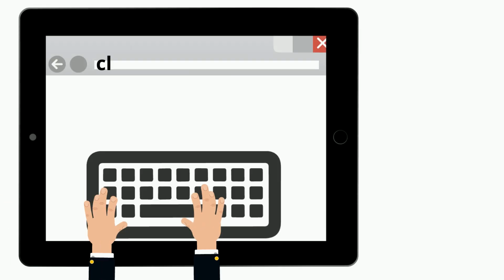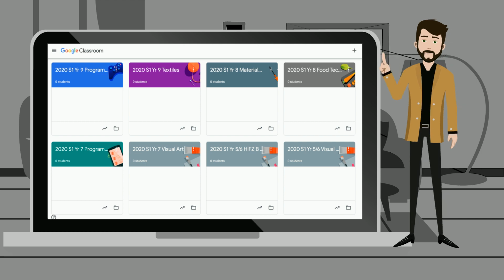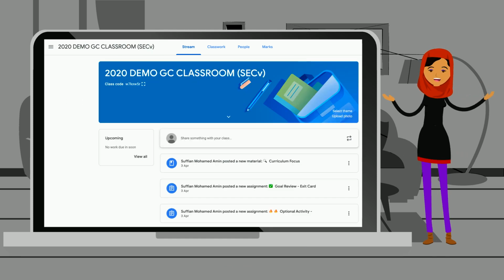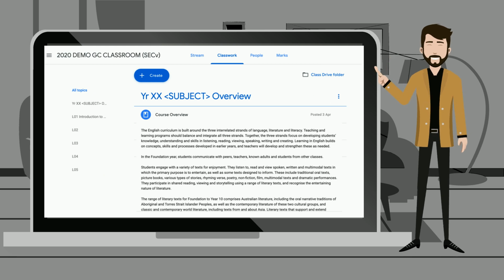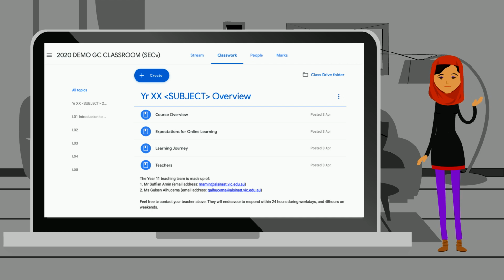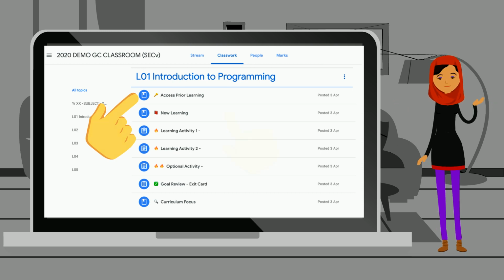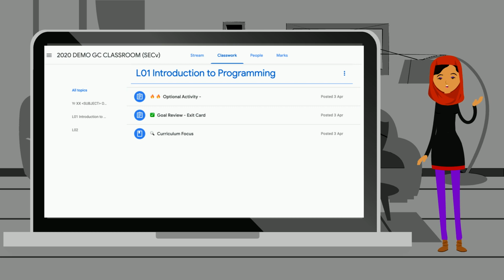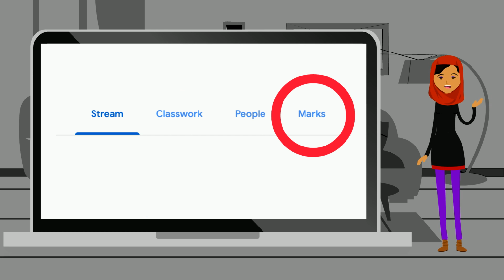S 06 Features and Structure of GC Secondary